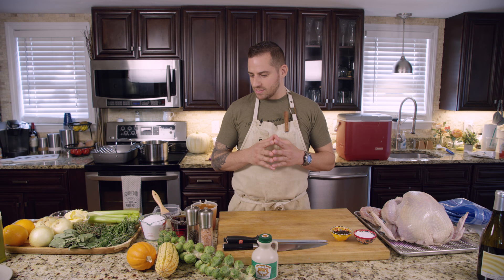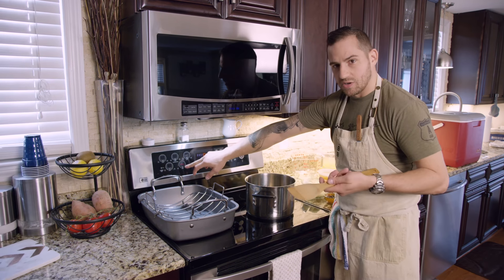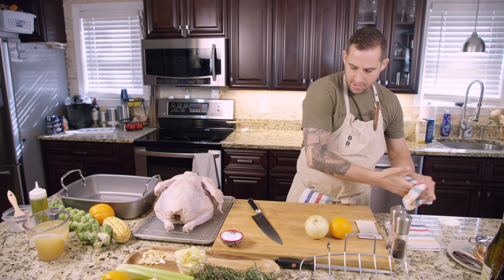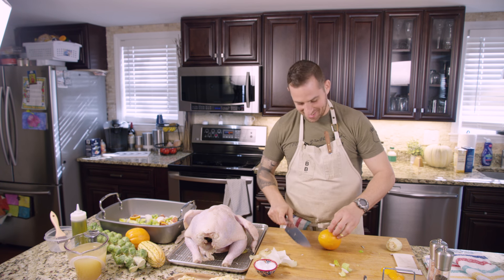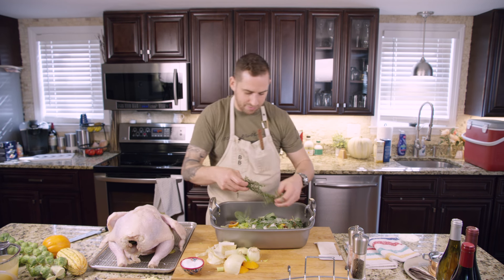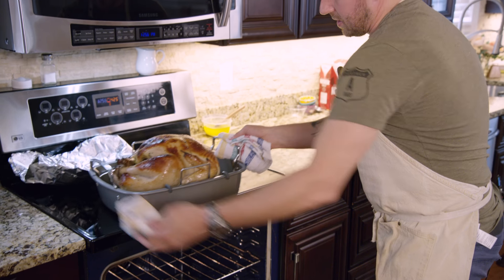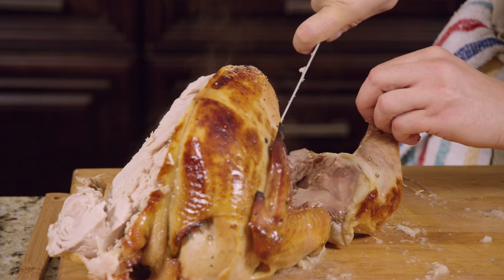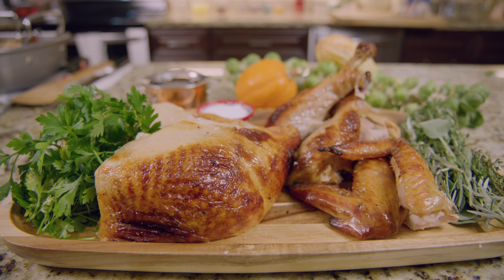Apple Cider Brine for Turkey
Brining is the secret to a moist and juicy roast turkey and our easy turkey brine recipe will help you make this year's Thanksgiving dinner one for the books. Using apple cider and maple syrup, this savory and simple recipe will help you make an unforgettably crispy, golden, and delicious turkey.

Sign up for ButcherBox today and get a free turkey in your first box

At ButcherBox, we deliver 100% grass-fed beef, free-range organic chicken, heritage-breed pork, wild-caught seafood, and more to our members’ doorsteps. When you join us, you’re joining a community focused on caring about animals and our planet, improving livelihoods for farmers, and sharing better meals together.